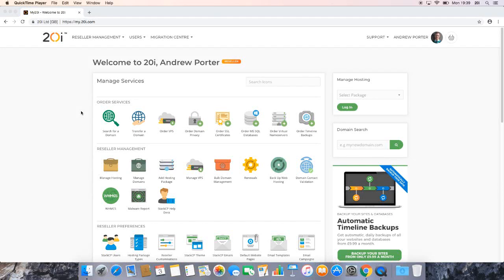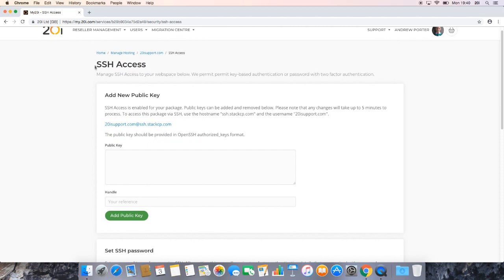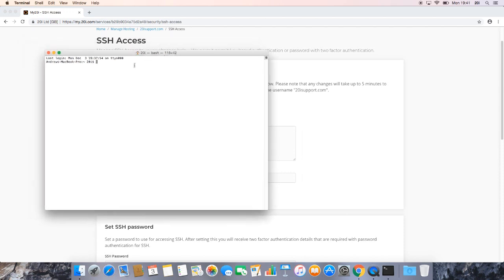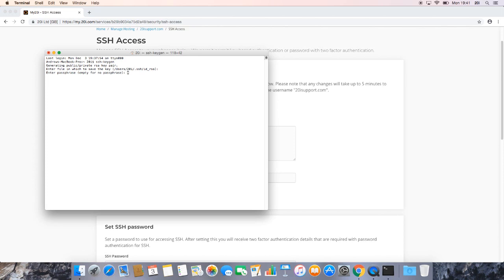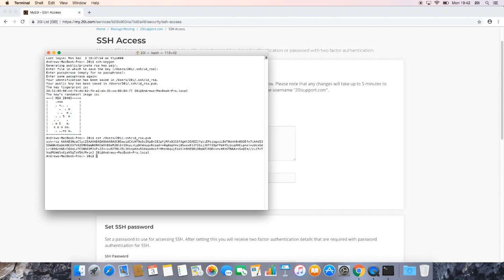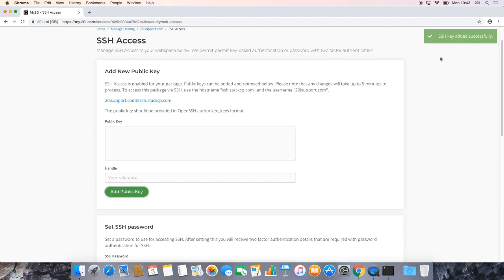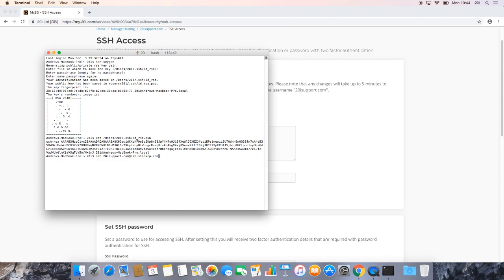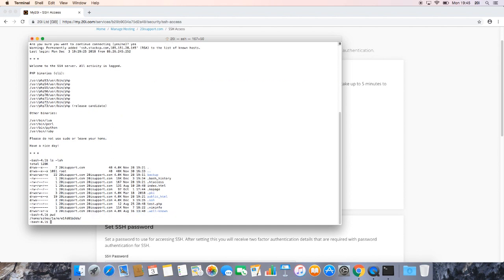How to use SSH on a Mac with Terminal (Tutorial)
Here’s how to enable SSH to manage data securely on 20i hosting, using Mac OS device. SSH access gives you more freedom when managing the files and directories on your hosting package.

Andrew from 20i goes through how to generate a public key using Terminal, and then how to use that key with My20i.

More about high performance managed hosting for our US customers with pricing in USD

20i are committed to providing high-performance green hosting for agencies, ecommerce, business & side-hustlers across the world, with unmatched speed, reliability and 24x7 expert support.